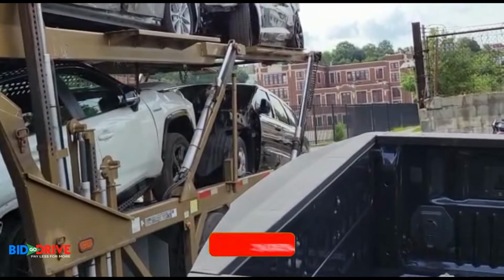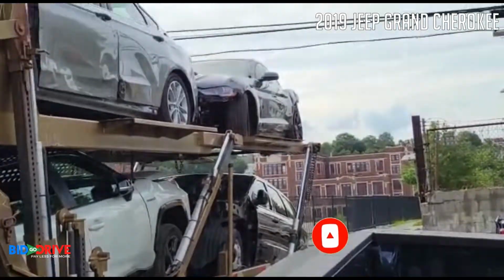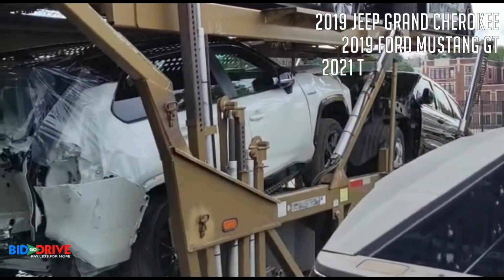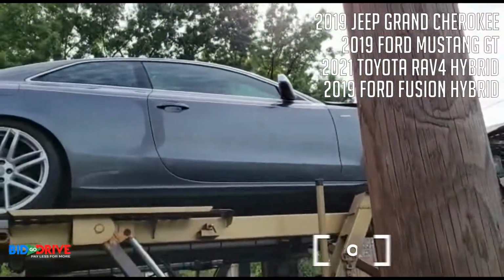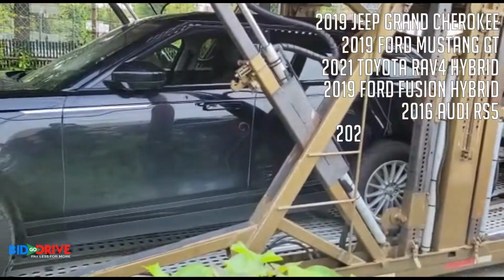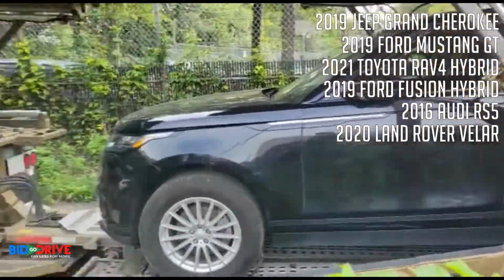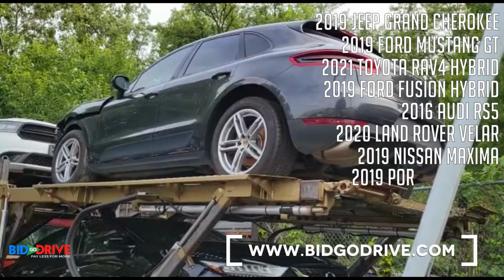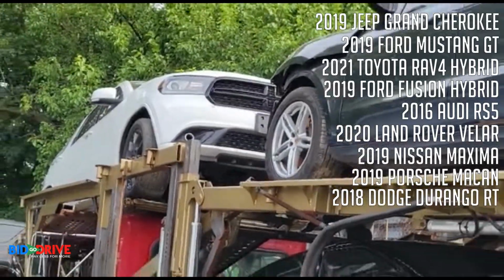Salvage Jeep, Ford, Toyota, Audi, Nissan, Porsche, and Dodge for sale. New Arrivals | BidGoDrive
Daily New Arrivals at BidGoDrive.com. Our website is updated on a daily basis. Late-model foreign and domestic salvage vehicles for sale. We ship worldwide. We will update the description below with links to each vehicle as soon as they are processed into our system and added to our website.

New Arrivals!!
2019 Jeep Grand Cherokee
2019 Ford Mustang GT
2021 Toyota Rav4 Hybrid
2019 Ford Fusion Hybrid
2016 Audi RS5
2020 Land Rover Range Rover Velar
2019 Nissan Maxima
2019 Porsche Macan
2018 Dodge Durango RT